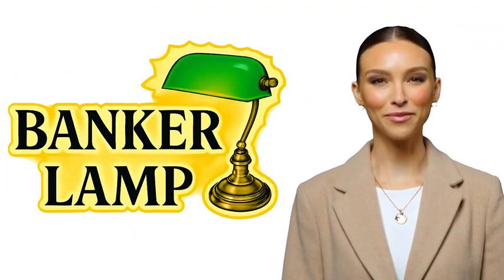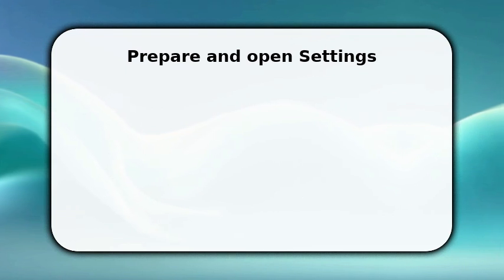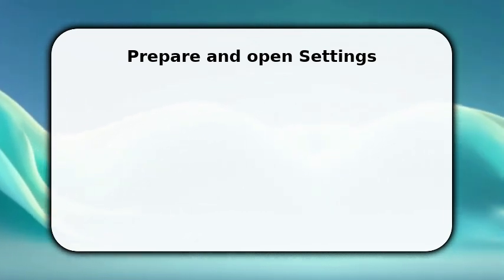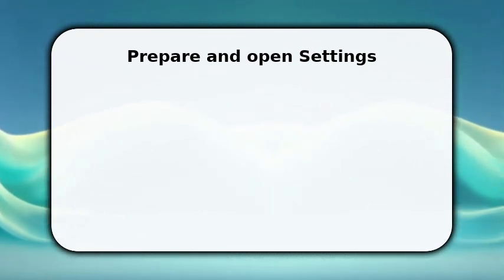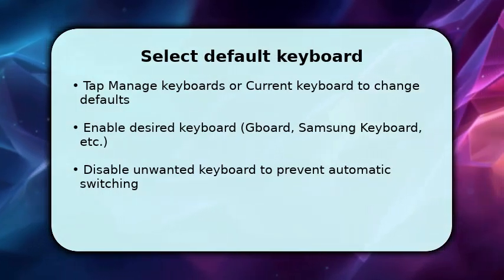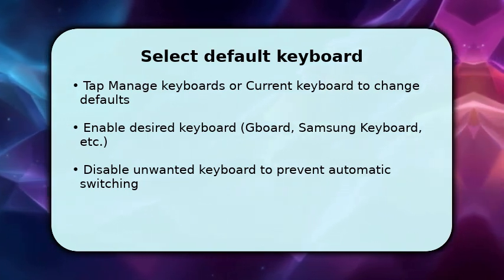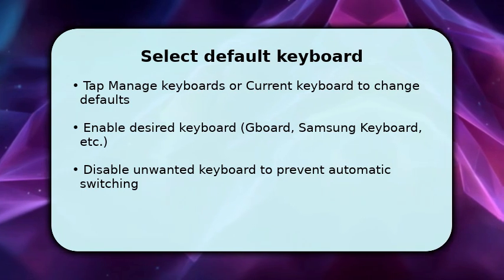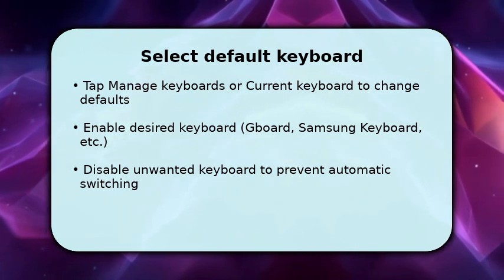How to Get Normal Keyboard Back on Android (updated)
Discover the essential steps to restore your Android device' extraneous keyboard. This video guide provides a comprehensive walkthrough, ensuring you can revert back quickly and easily.

restore normal android keyboard, Android extra keys removal, how to get rid of additional keyboards on Android, return standard Android layout, fix non-standard Android input method